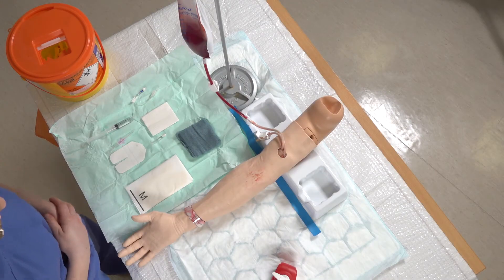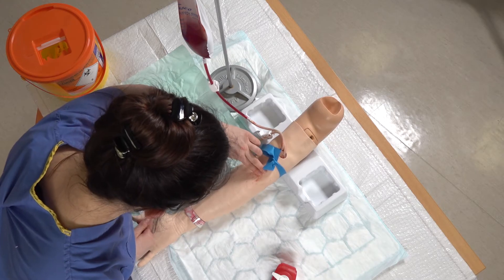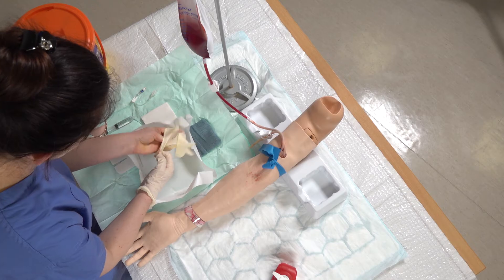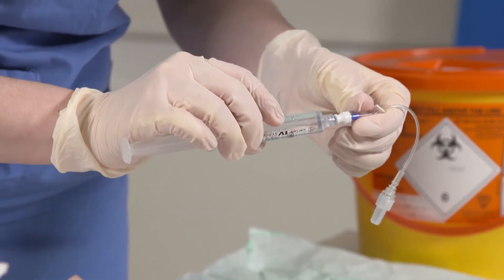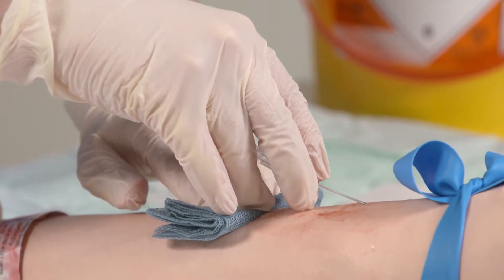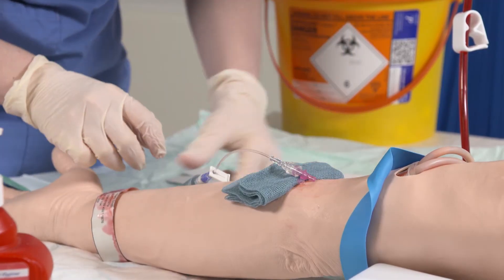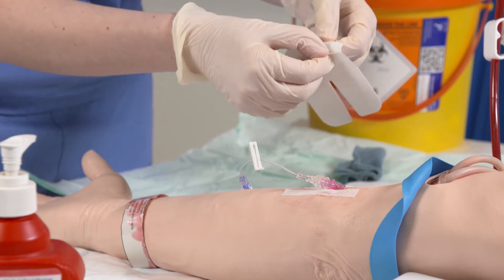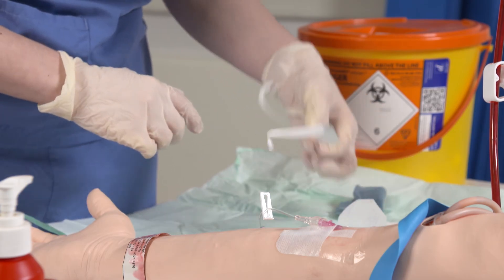Basic Clinical Skills: Cannulation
How to insert a Canula